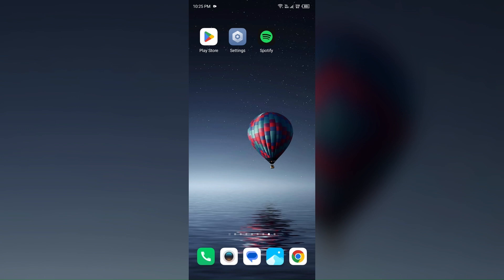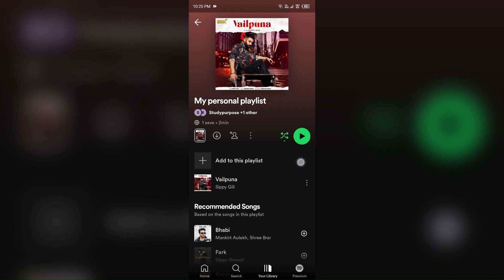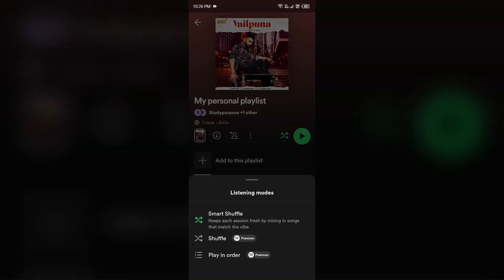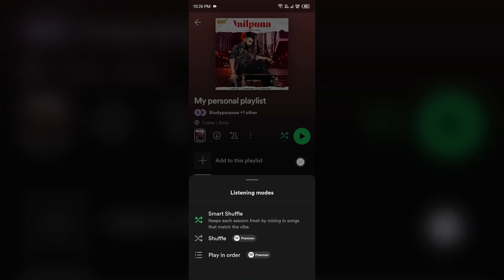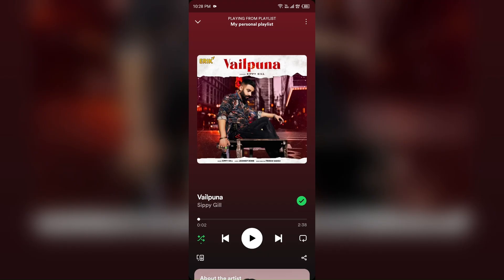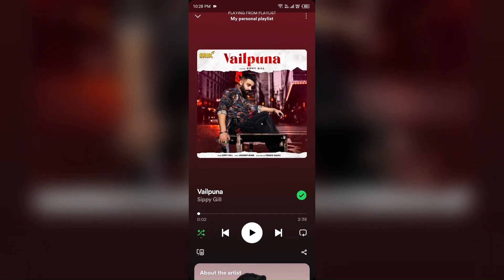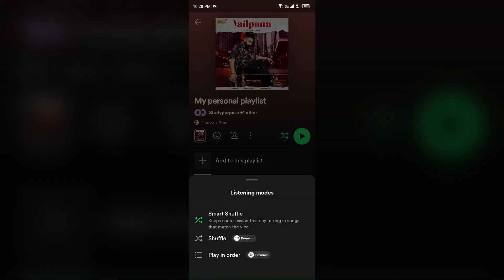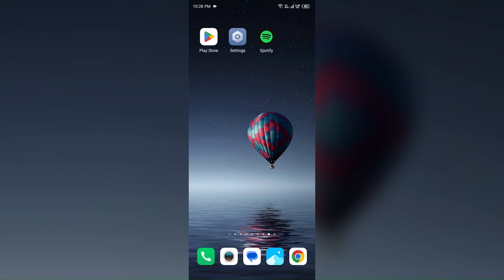How To Turn Off Smart Shuffle On Spotify Permanently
In this video, you will learn how to permanently turn off Smart Shuffle on Spotify. Follow the step-by-step guide to ensure that your music plays in the order you want without any interruptions from the Smart Shuffle feature.